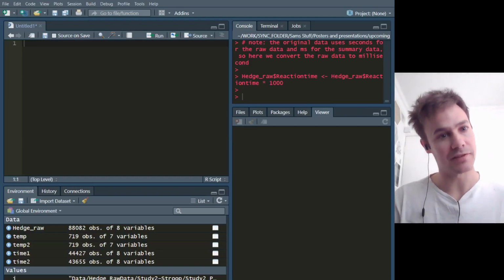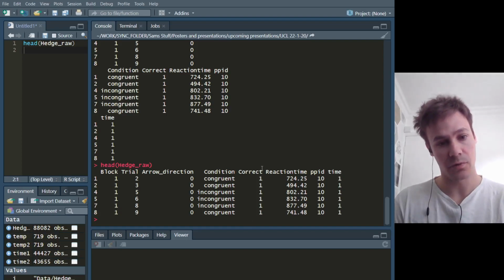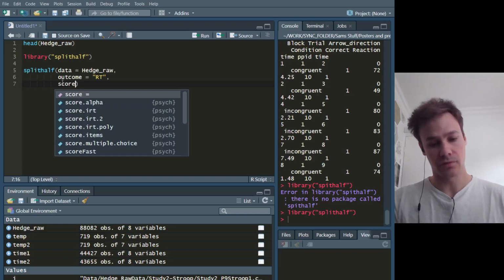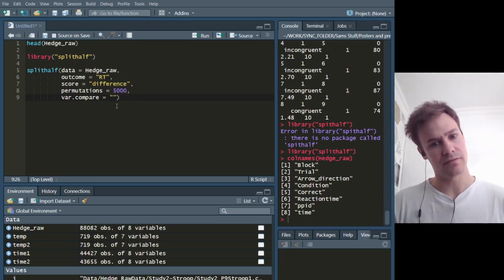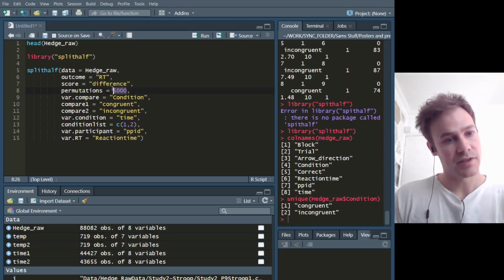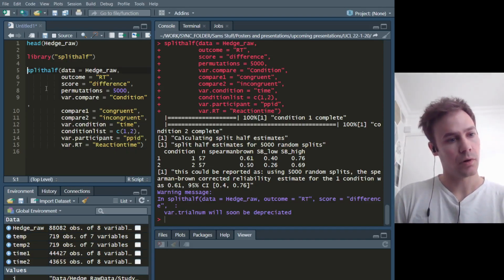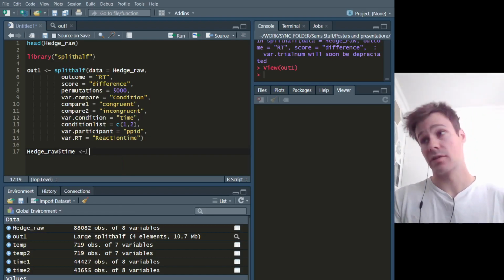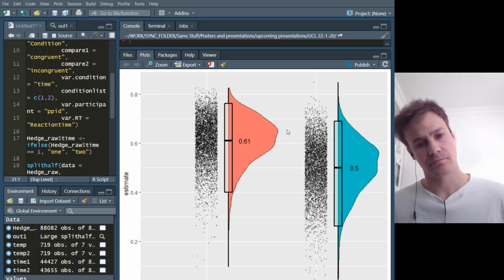tutorial of the splithalf package (R)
A brief tutorial of the core functionality of the splithalf package in R. The main function, splithalf, estimates the internal consistency reliability of behavioural measures. A brief written turorial is in this paper and there is further slightly out-of-date documentation splithalf is on CRAN, and the development version is

In this video I use data from Hedge and colleagues (a paper anyone using cognitive or behavioural measures should read

If you have suggestions to improve the package, let me know - either here in the comments, or raise an issue on github.